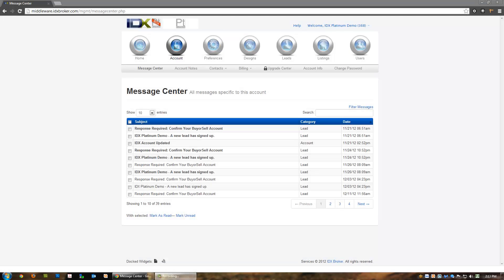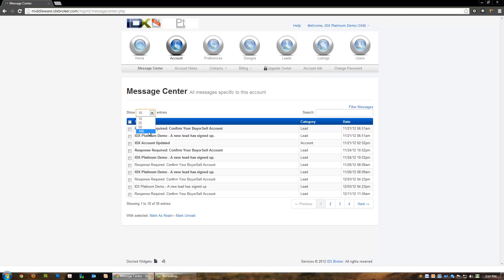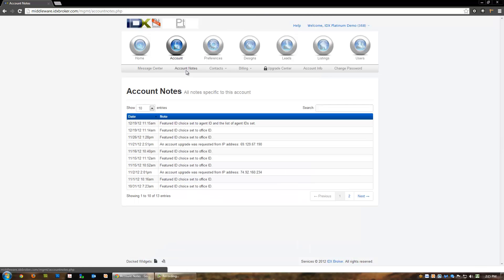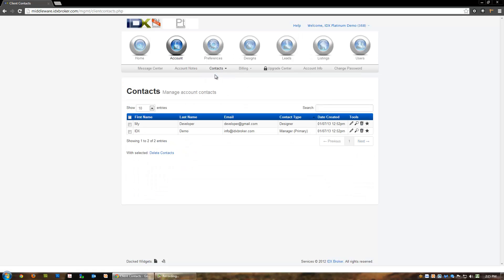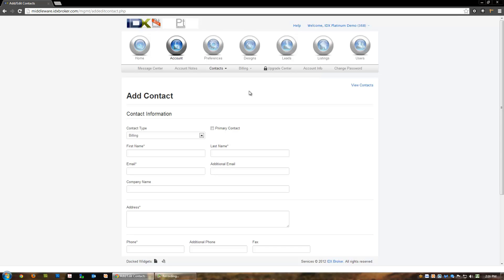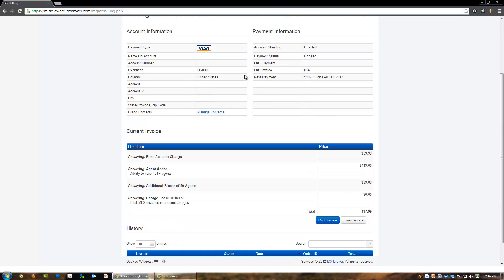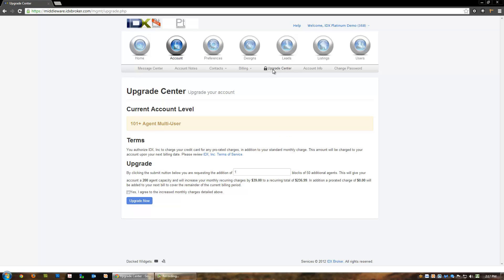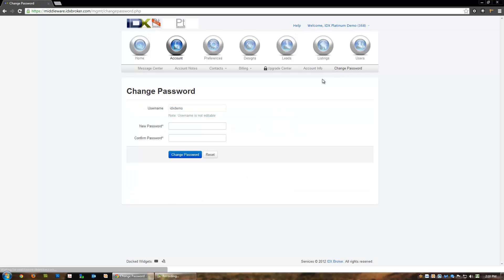IDX Broker Platinum (Beta) Series: Account Tab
This tutorial will walk you through the Account Tab in IDX Broker Platinum (Beta).